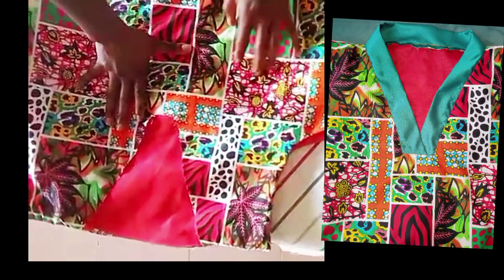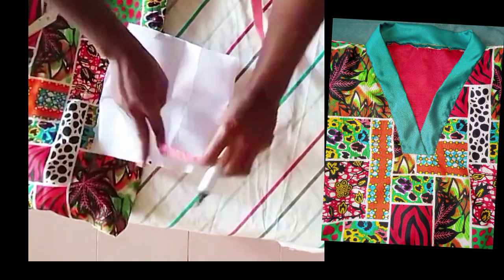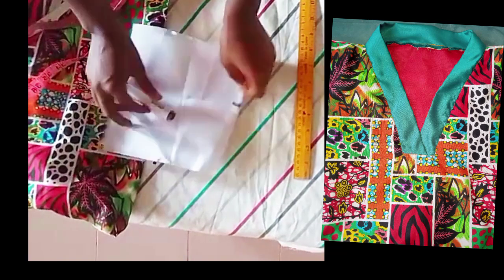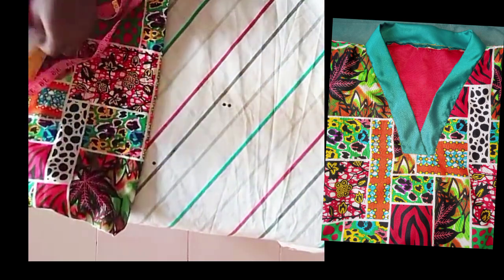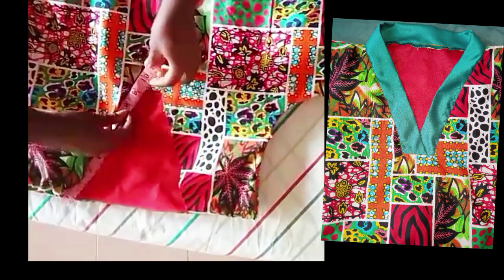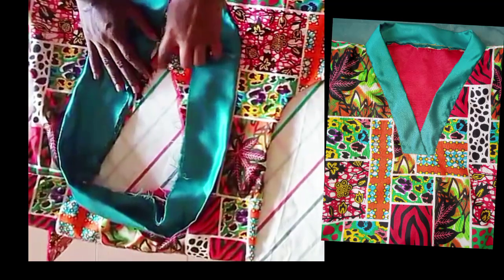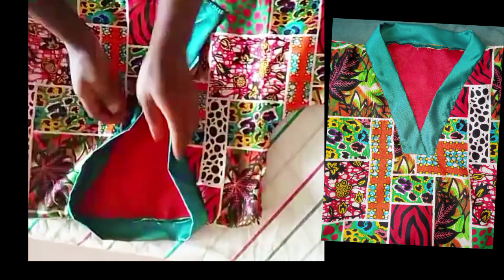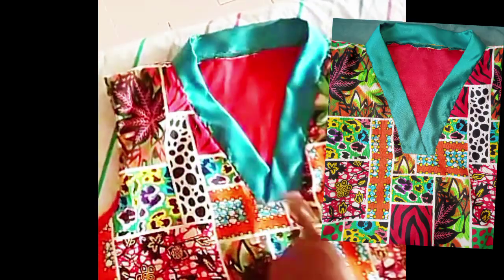Easy Method of sewing a V-neck placket design.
V-neck placket design drafting and sewing has never been this easy.